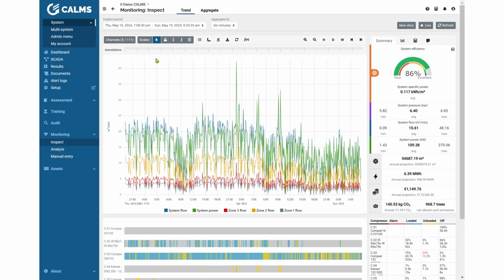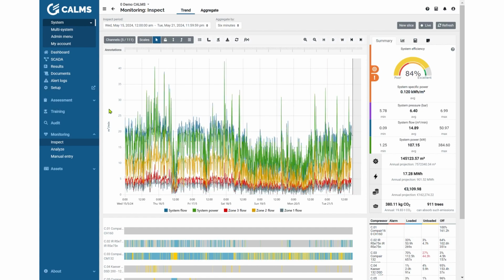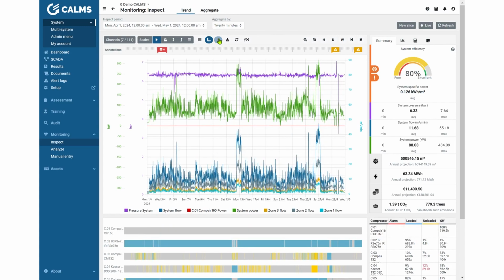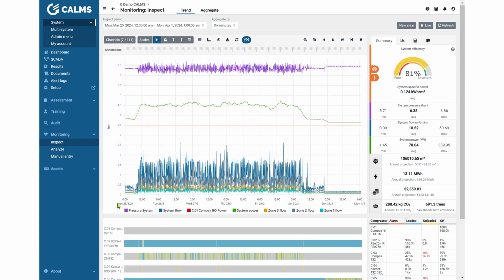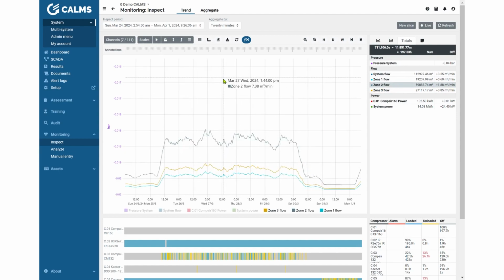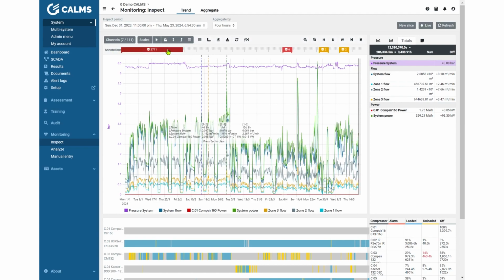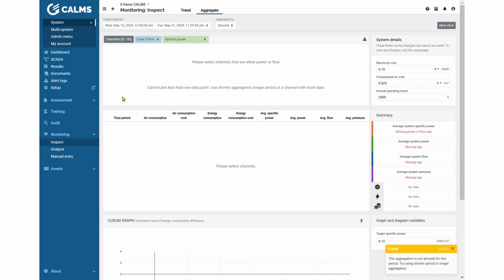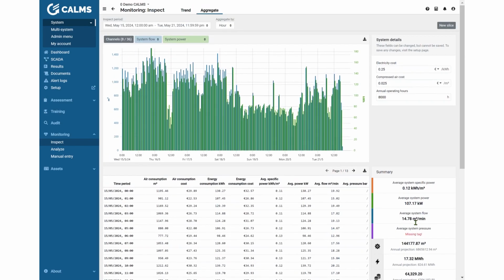Monitoring: Inspect tutorial